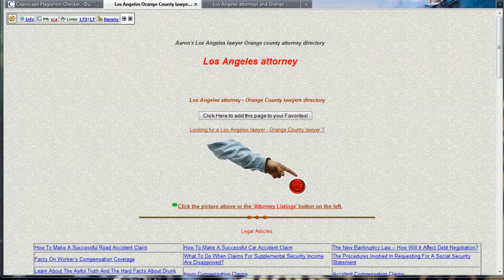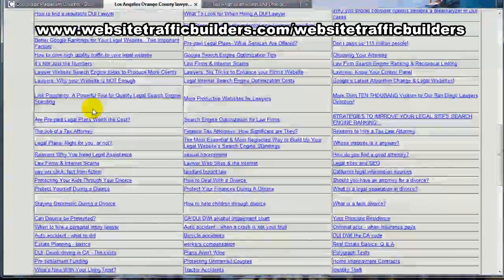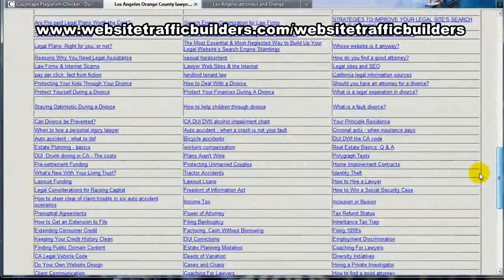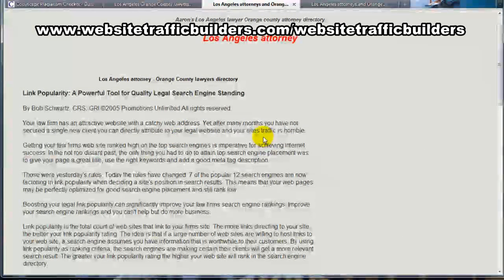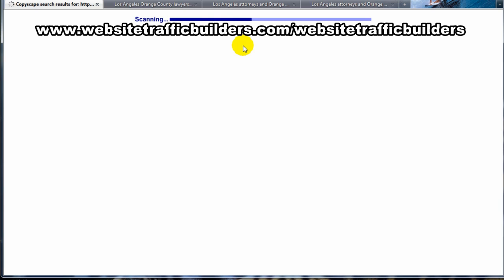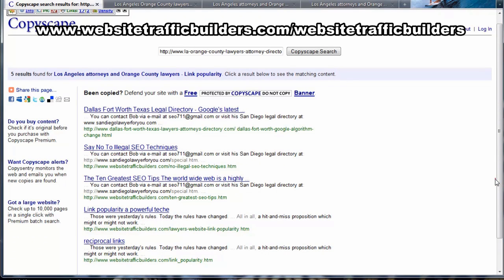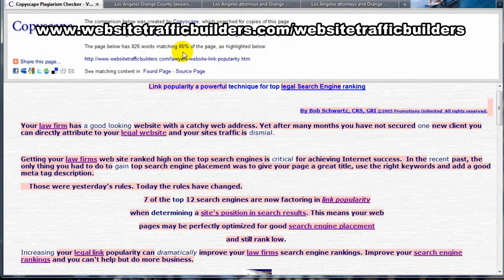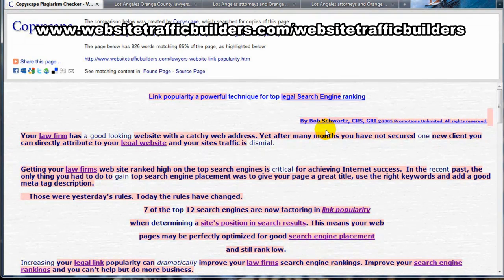Copyscape Plagiarism Checker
Unique, original articles are the foundation of proper search engine optimization. So, you want to be sure others are not stealing your articles. This video shows how Copyscape Plagiarism Checker can help.

For good ideas and software to assist with achieving top search engine placement, get a FREE subscription to our SEO blog at: